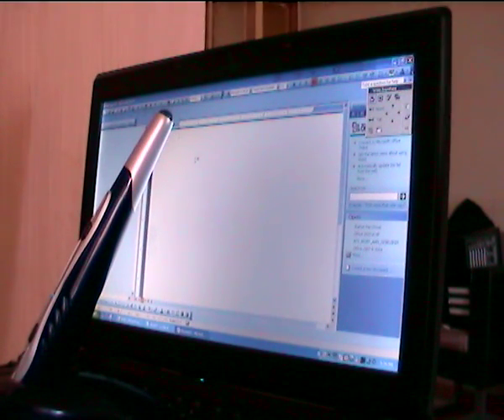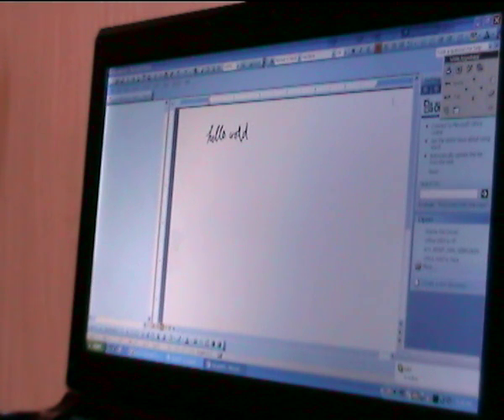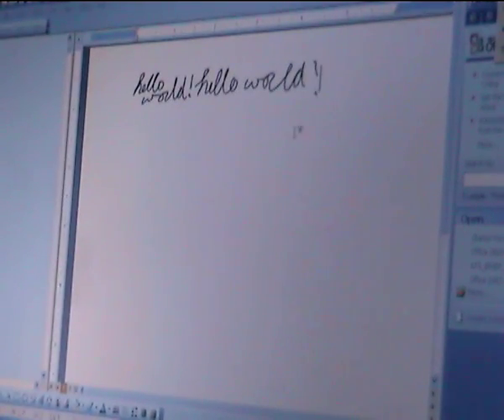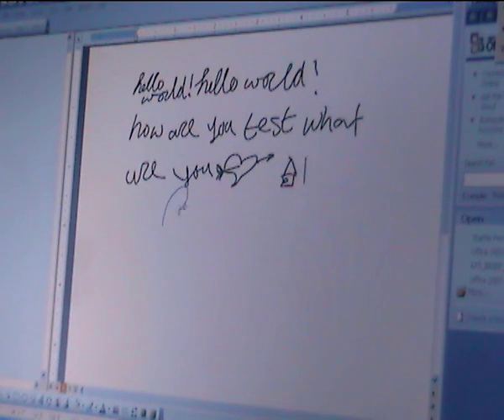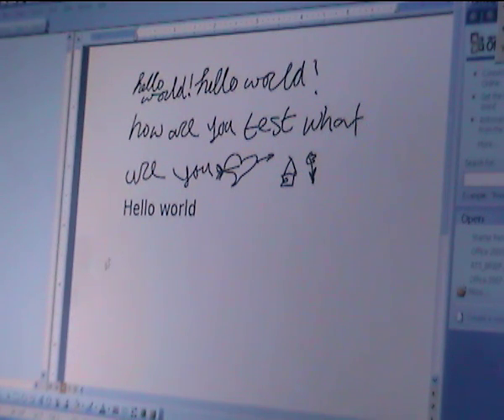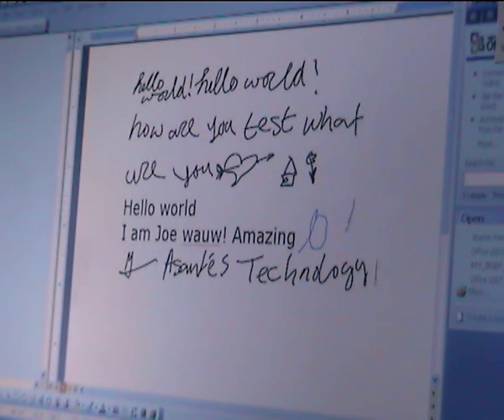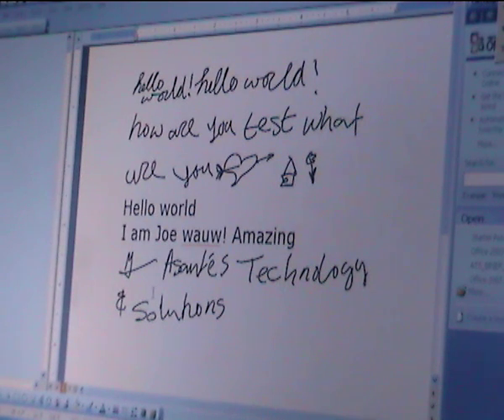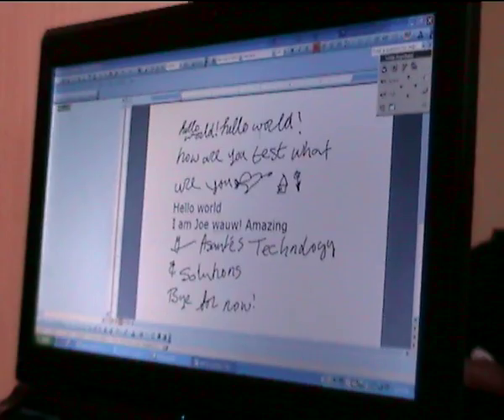wireless interaction mouse and pen VirtualScribe Part 3 of 5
The past, now and the futur. Use your handwriting in the digital world. Control your system with out keyboard and or mouse